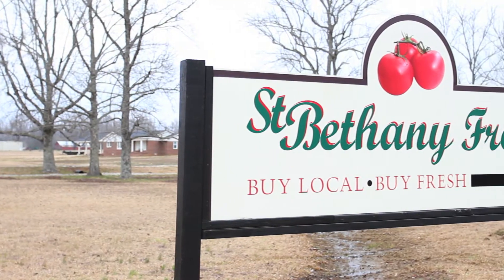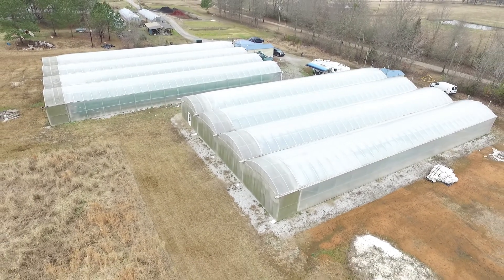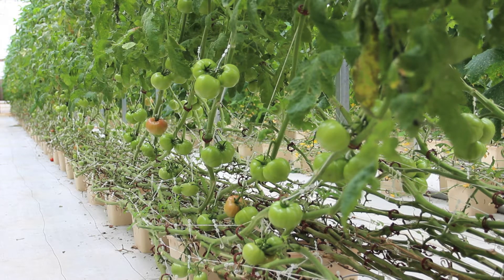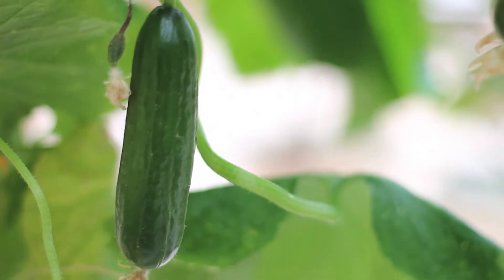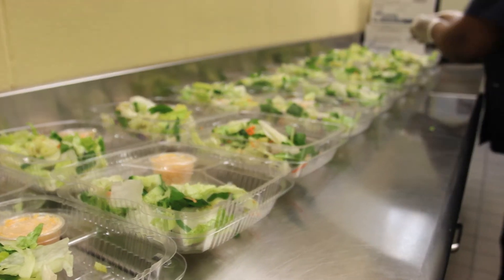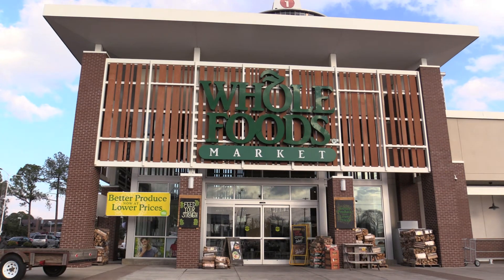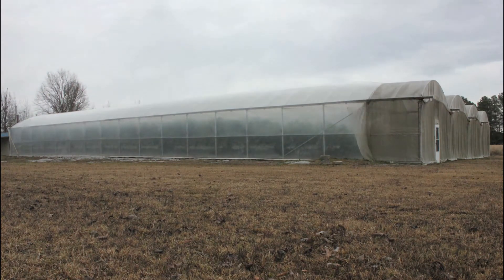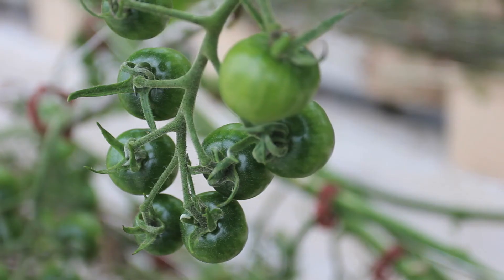Evolution of Agriculture: St Bethany Fresh, Local and Fresh | CropKing Inc.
St Bethany Fresh is a hydroponic greenhouse operation whose goal is to provide fresh, healthy produce to their local community.